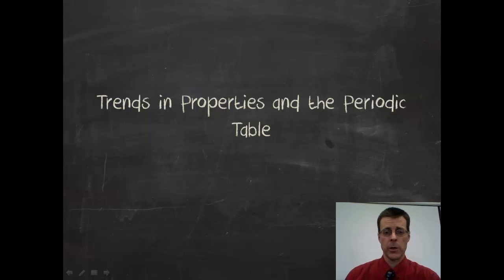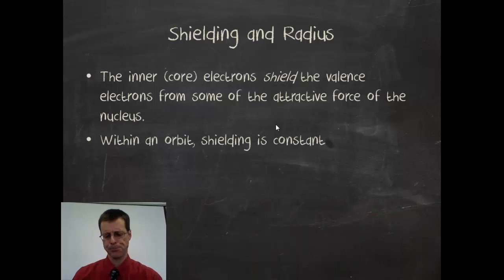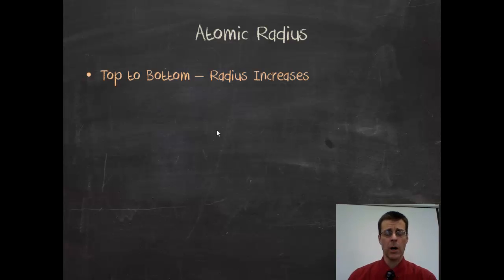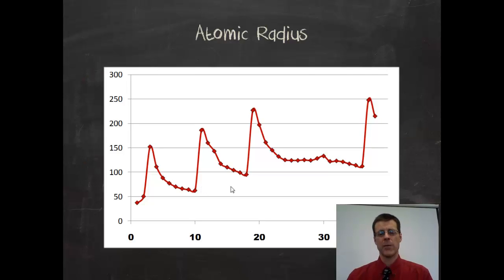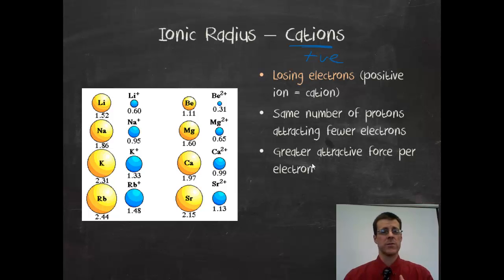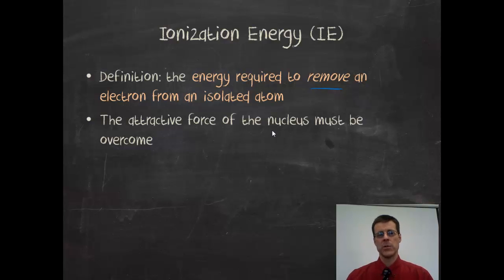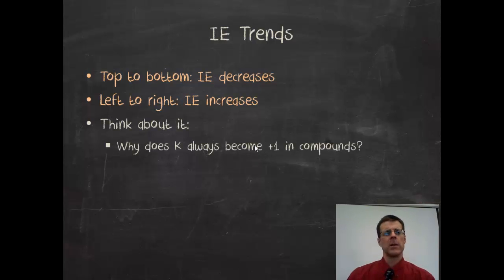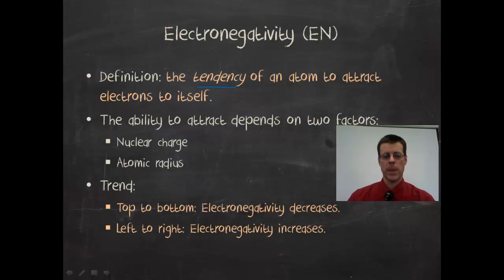Periodic Table Trends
Mr. Oliver describes three trends in the Periodic Table.